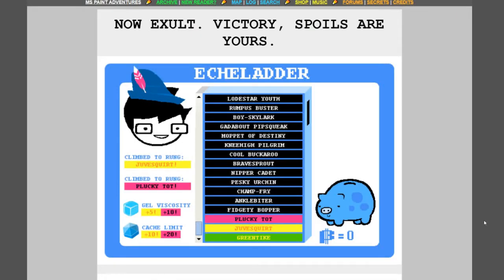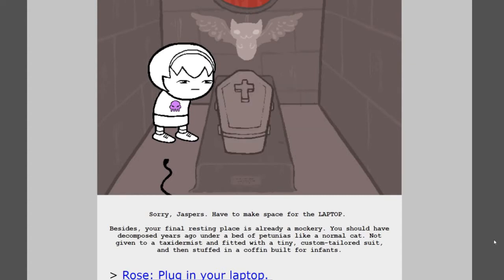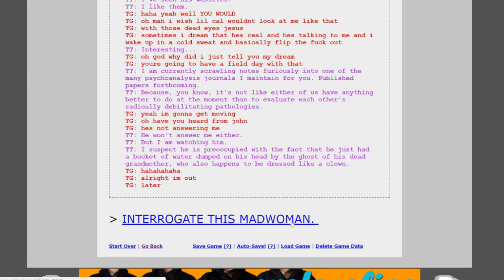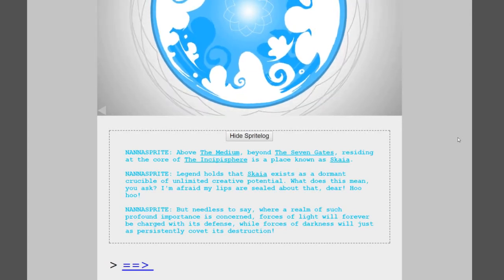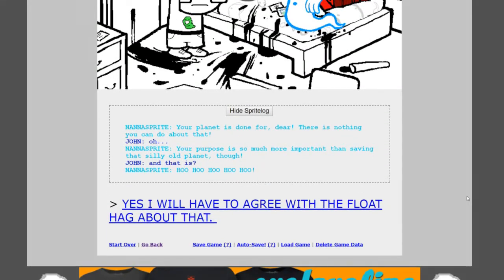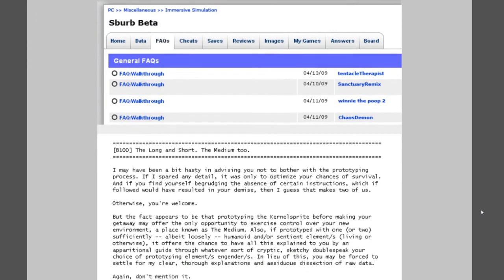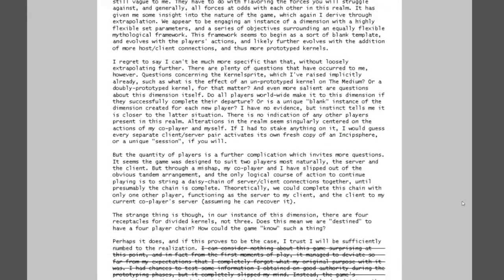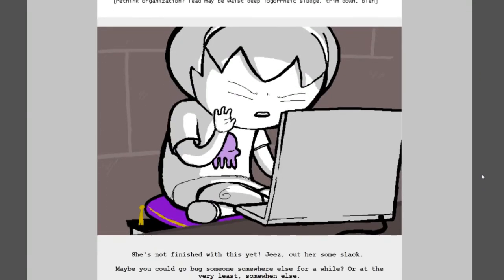Let's Read Homestuck Blind #10 - Act 2 | Battle Between Good and Evil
A new sprite makes an appearance and explains the battle between the forces of good and evil, light and darkness!

It helps me a great deal and I really appreciate the support!

Meanwhile on Rose's end, move over, Jaspers! Make room for the laptop and wipe that smug grin off your dead sassy face!